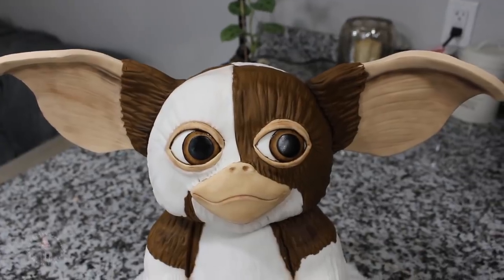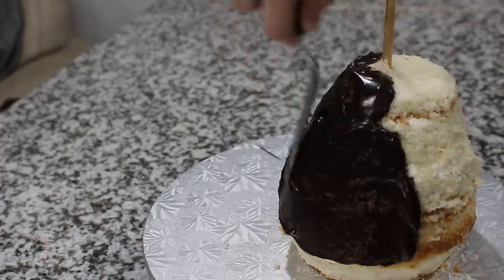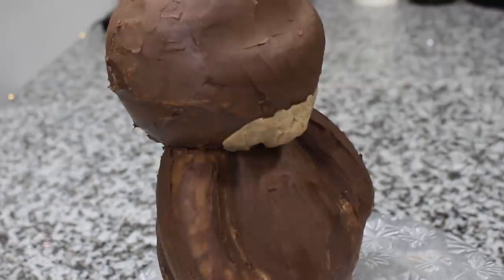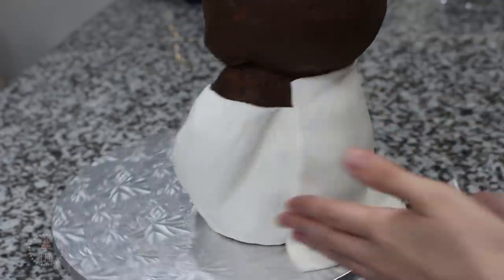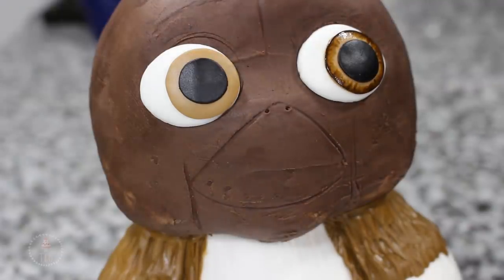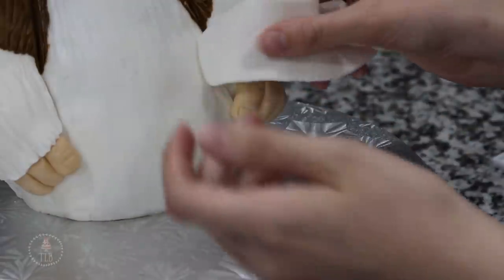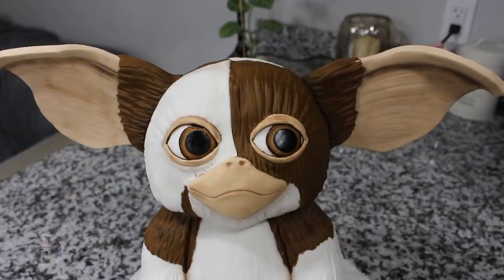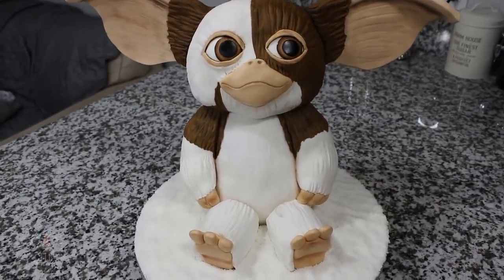Gizmo The Gremlins Cake Tutorial! |Christmas Cakes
Hey guys! So I just had to sneak in this Gizmo cake since The Gremlins is a huge part of the holidays for me.

~PRODUCTS USED~
Soft Fondant tool (similar to mine)
Red Fondant
Gel Colors in Wilton: Brown, ivory

~TEMPLATES & INSPO~

Limes - Wonderland
Keem the Cipher -13 Come My Way
tusken. - winterrain